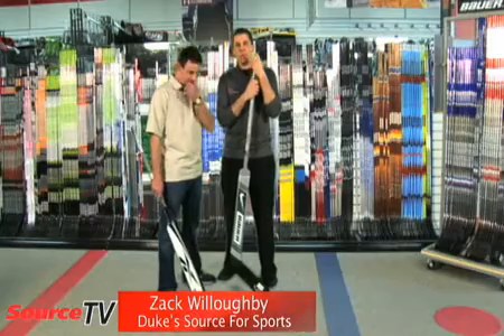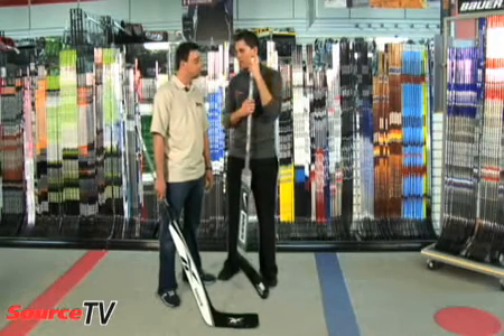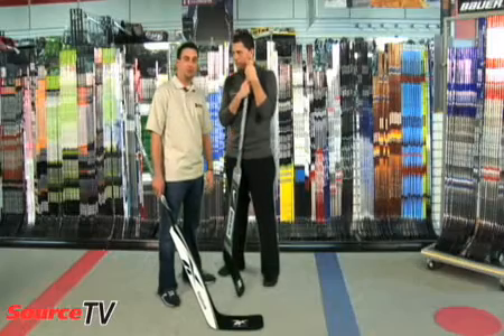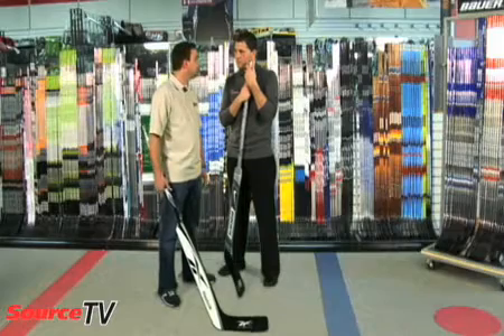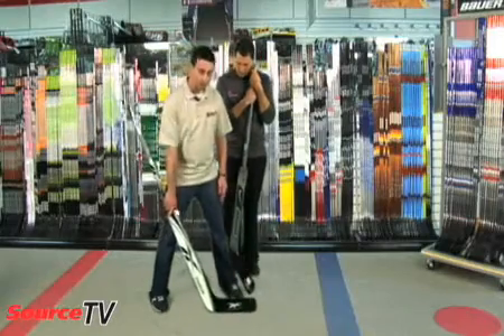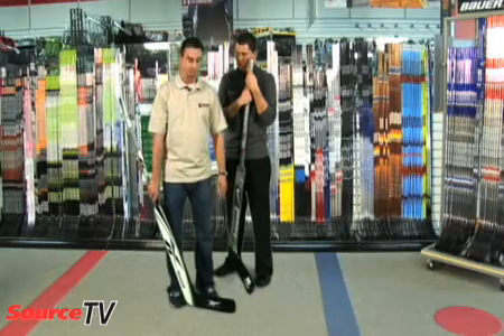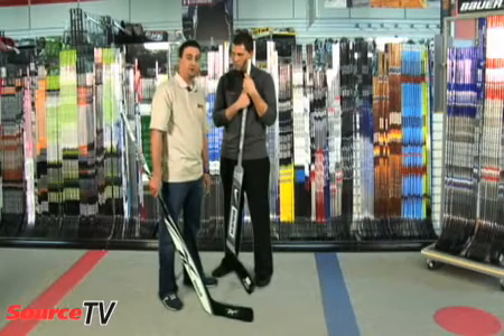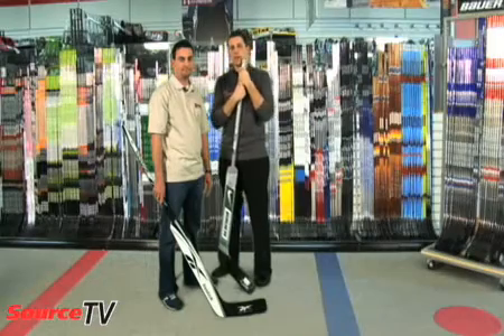Goalie Fitting Tips - Sticks